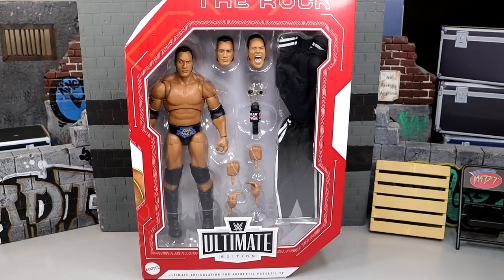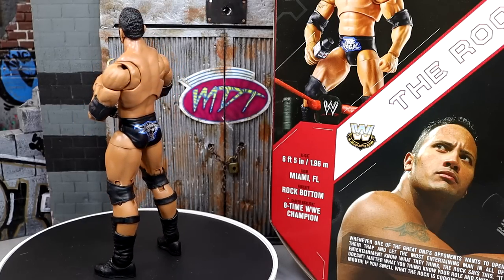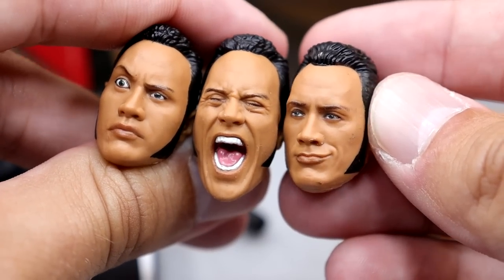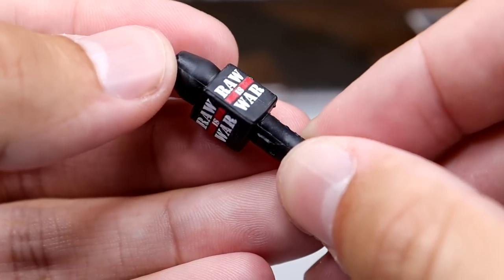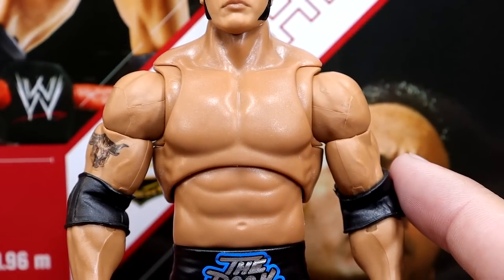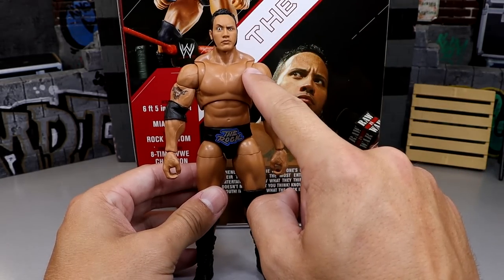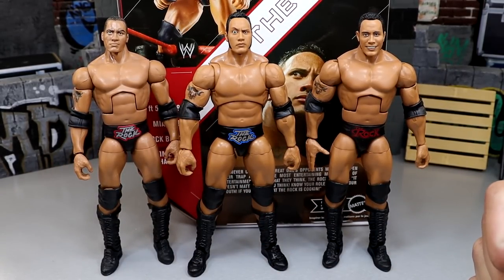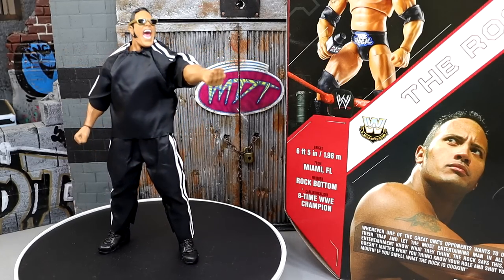WWE ULTIMATE EDITION LEGENDS ROCK FIGURE REVIEW!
In this video, MDT My Damn Toys is reviewing the Target Exclusive Legends WWE Ultimate Edition Rock action figure !